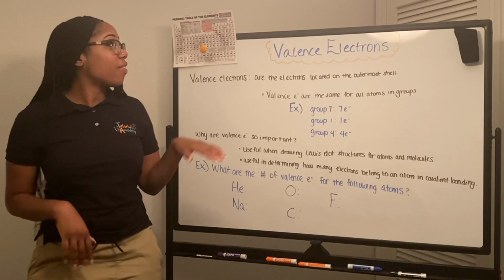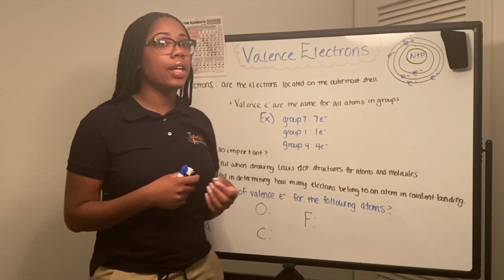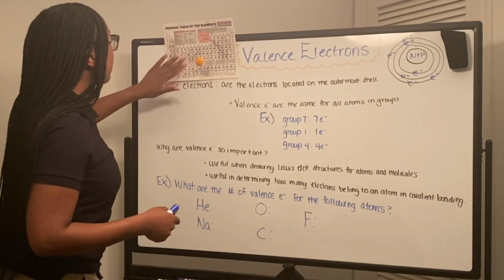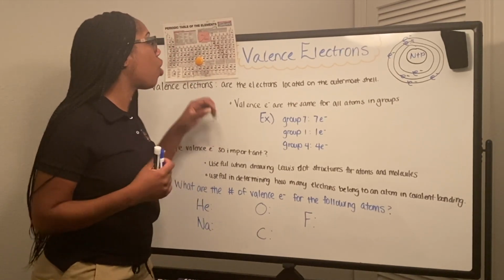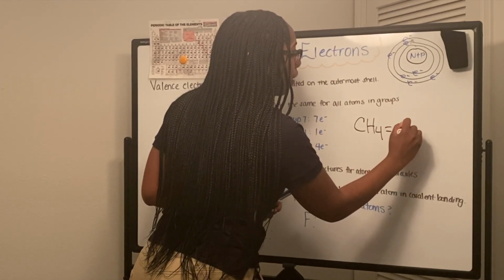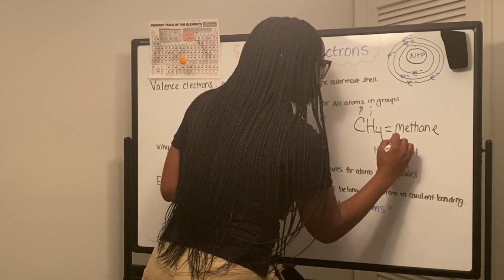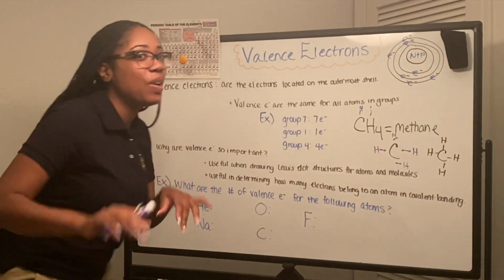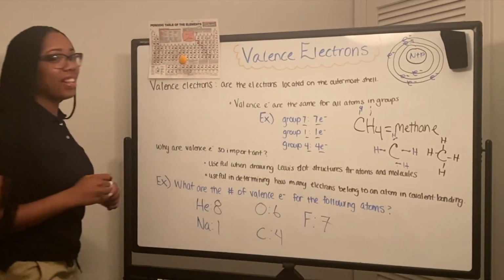Valence Electrons Tutorial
In this tutorial, we briefly go over the concept of valence electrons. We cover the importance of valence electrons in covalent bonding.

On this channel, we cover General Chemistry and Organic Chemistry topics every other week. At the end of each week, we host a “Week N Review” to go over problems that re-iterate the concepts taught that week.

If you would like to book an individual tutoring session with us, visit us